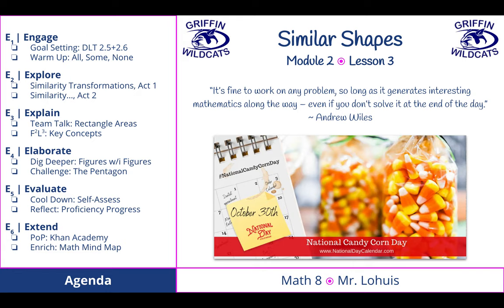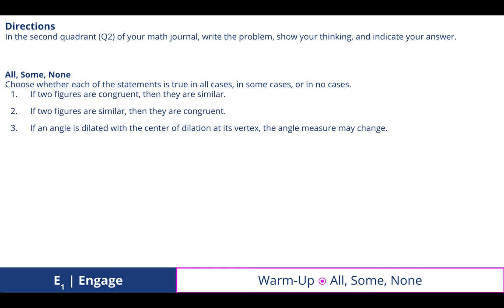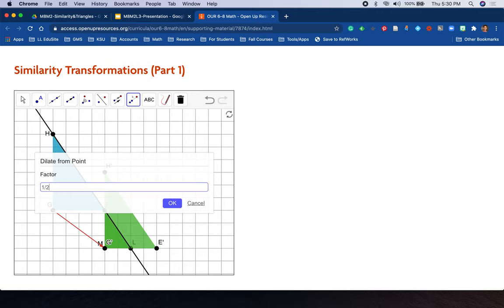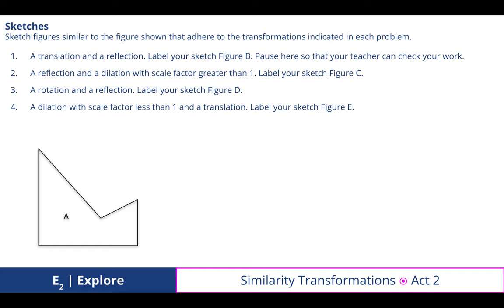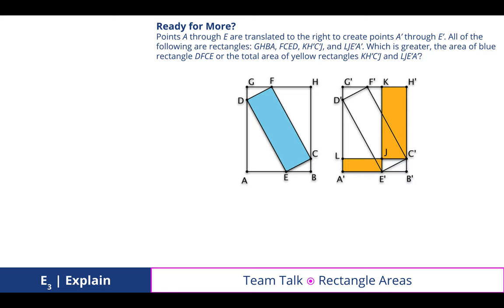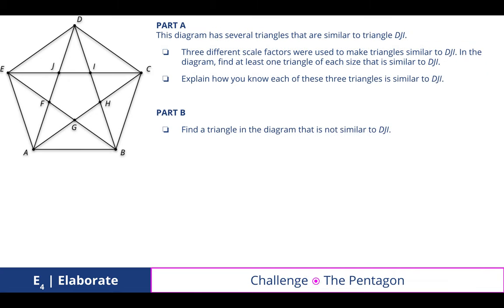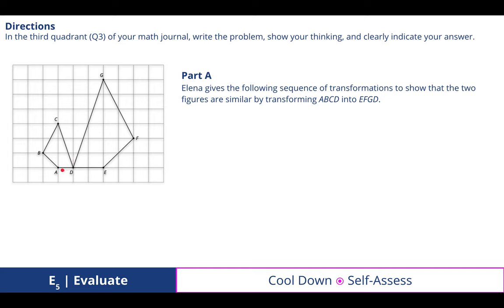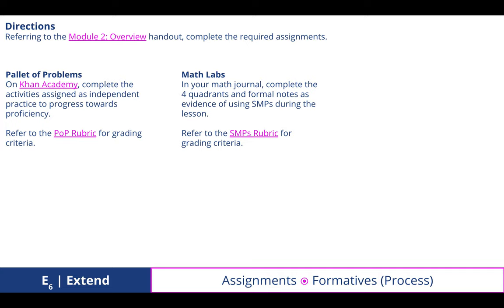M8M2L3: Similar Shapes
Math 8: Module 2- Similarity & Triangles
Lesson 3: Similar Shapes- Presentation Video